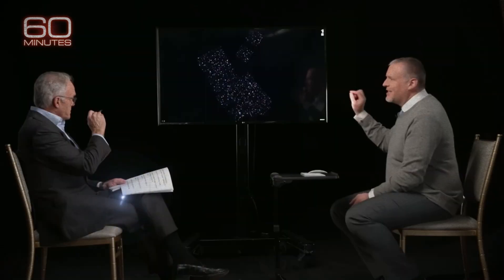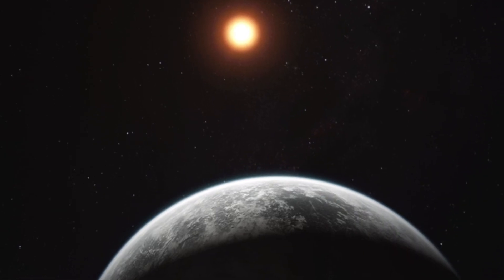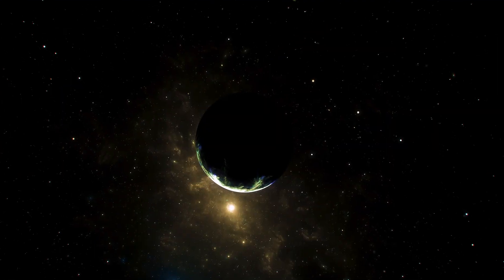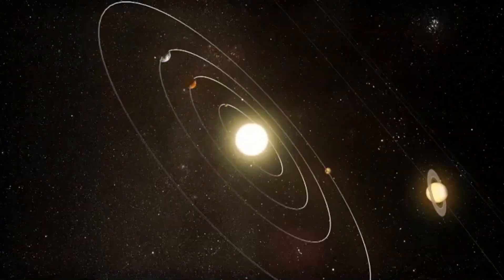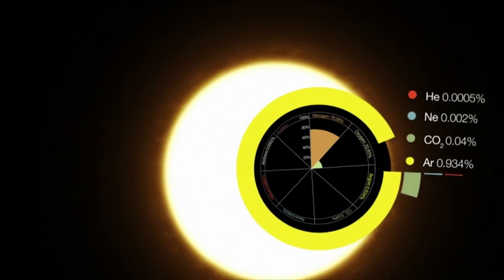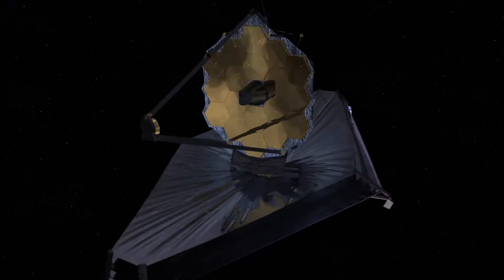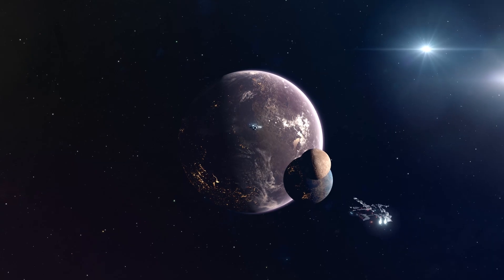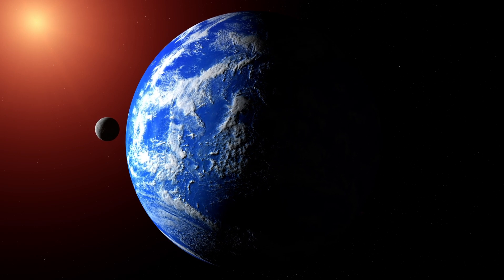Shocking Discovery: City Lights Spotted on Proxima B by James Webb Telescope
Description:
The James Webb Telescope has detected something truly mind-blowing—artificial city lights on Proxima B! Could this mean there's an advanced civilization living just 4.24 light-years away from Earth? These mysterious lights raise questions about alien technology, possible communication, and the future of humanity. Are we ready for what’s out there? Dive deep into the discovery that could redefine our understanding of life in the universe!

Credits:
NASA